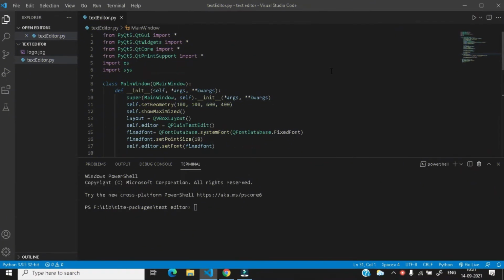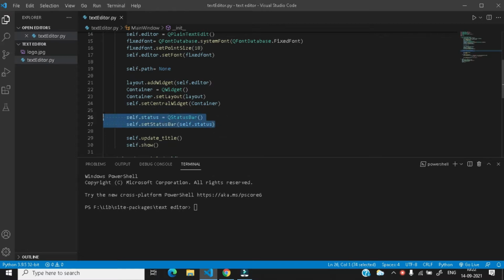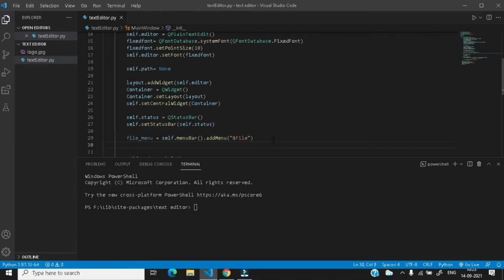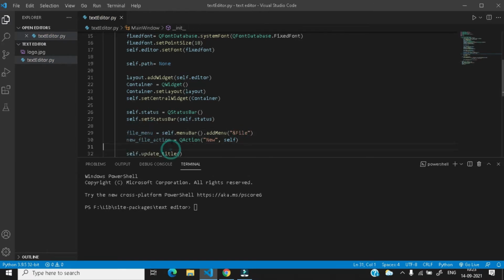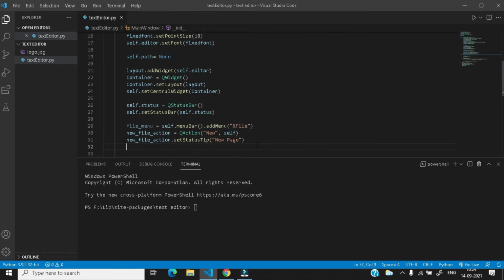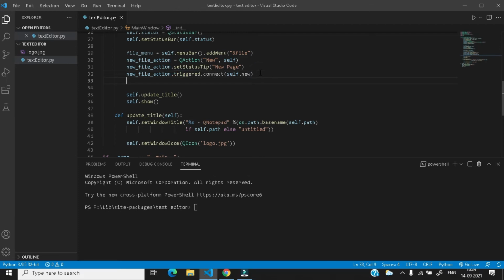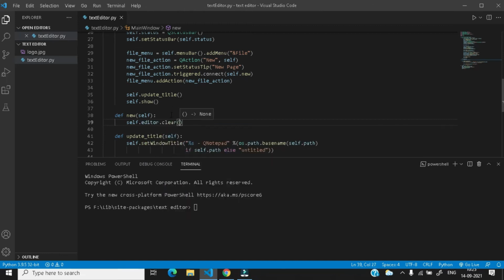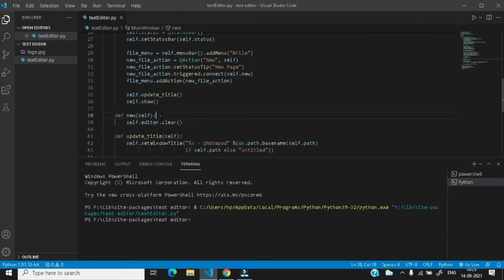Build your own NOTEPAD using pyqt5 and python || pyqt5 //(part-2)// || pyqt5 tutorial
This is a pyqt5 tutorial on how to create a GUI notepad using python
This is the part 2 of this notepad using python series

Requirements to run this code :
1) Python 3.7
2) any code editor such as vs code, pycharm, etc.
3)  pyqt5

How to install pyqt5 ?
Ans - Simply type in your terminal : pip install pyqt5

Is programming hard ?
Not any more. I will make it very easy.

If you are still reading this description type a comment : 105